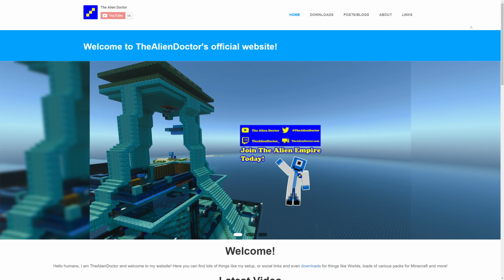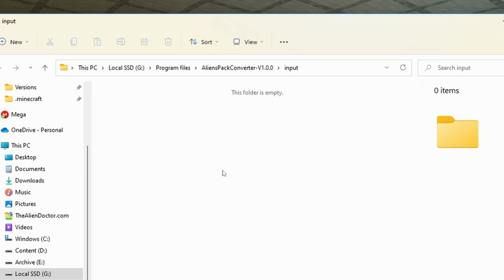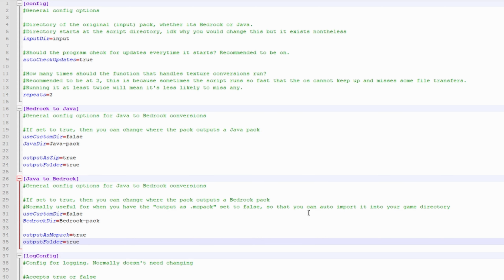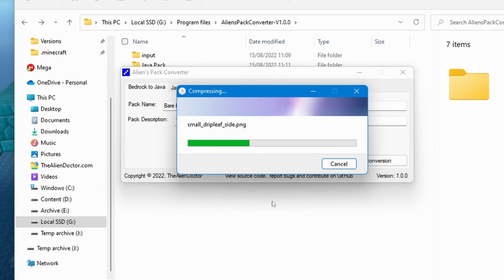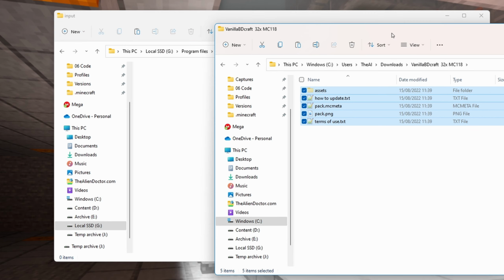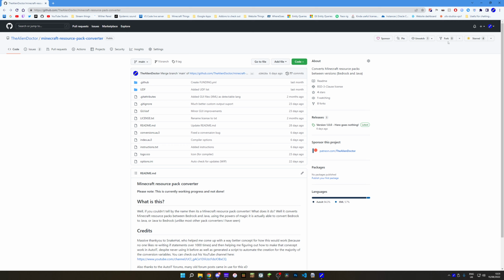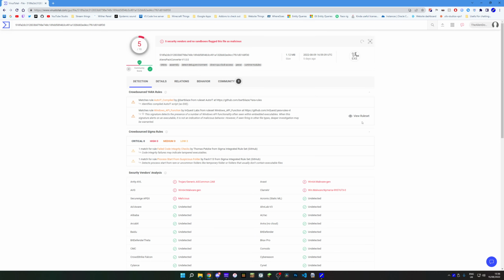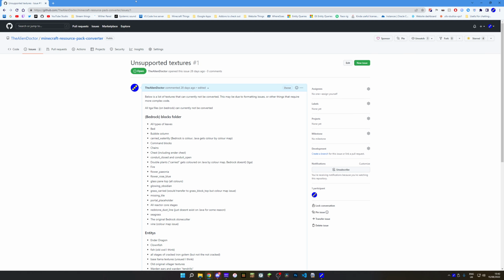Convert RESOURCE PACKS between EDITIONS! Resource pack converter for Minecraft Bedrock and Java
Hello humans, in this video I showcase to you a program I have spent the last 2 months developing that allows you to convert resource packs between Minecraft Bedrock and Minecraft Java!

Massive thankyou to @SnakeHat for the help with this!

Enjoyed this video? You come discuss it in our Discord server, and interact with other members of The Alien Empire community :)

Want to play with me? You can find the application form in the info channel. For more info about the smp, check out this video

-=Timestamps=-
00:00 Intro
00:28 Download and config
05:19 Converting Bedrock to Java
11:31 Converting Java to Bedrock
14:50 Open source and credit
18:21 Virus disclaimer
20:22 Software limitations
22:01 Where to ask questions/get help
22:26 Thanks for watching!

Both PinaCraft and UFO SMP are both hosted by WitherHosting, WitherHosting offers great affordable pricing for game servers, VPS's, Web hosting and more! Use this link to help support me